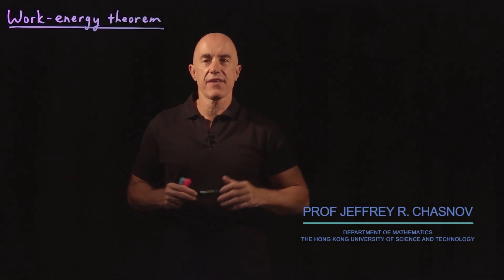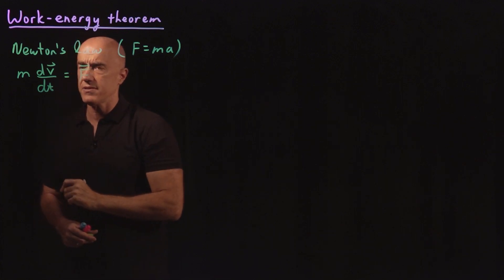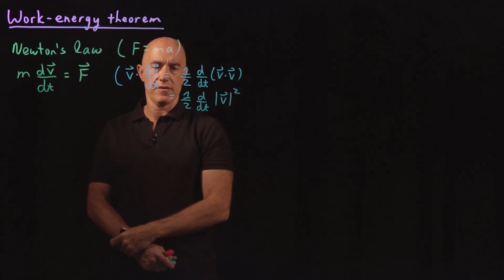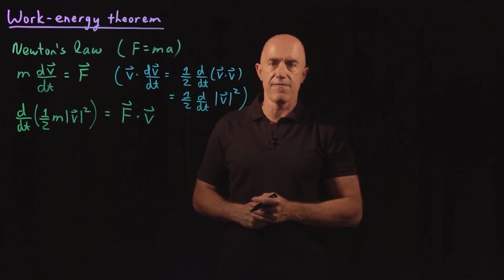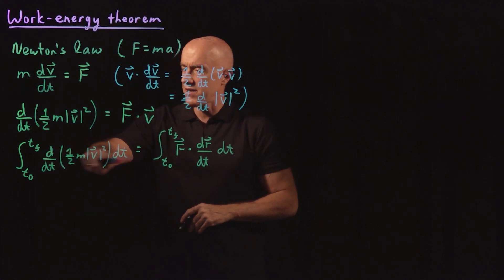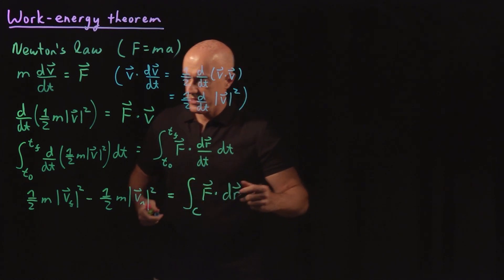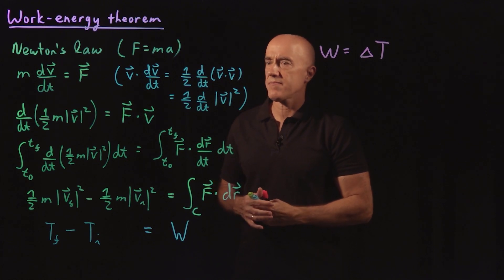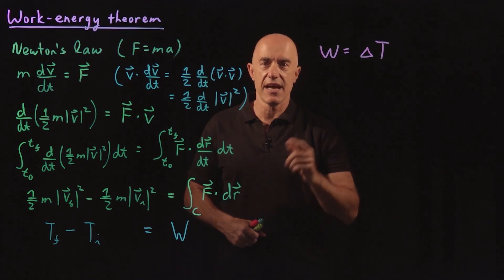Work-Energy Theorem | Lecture 38 | Vector Calculus for Engineers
Derivation of the work-energy theorem from the line integral of a force field.